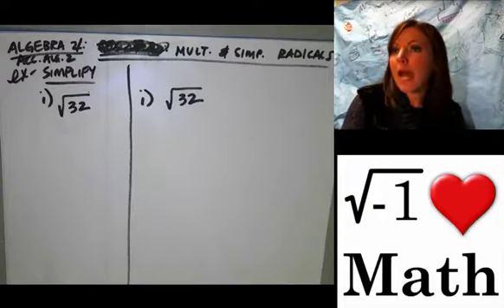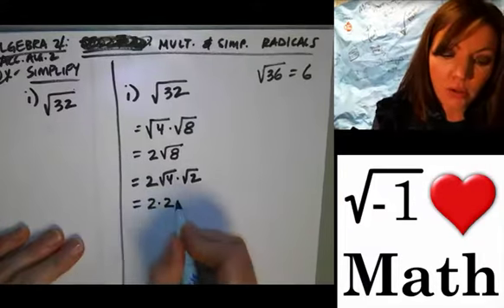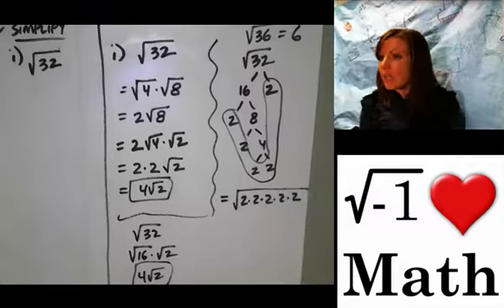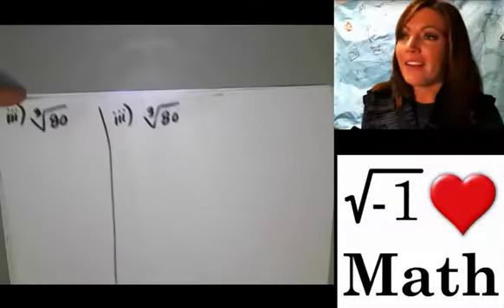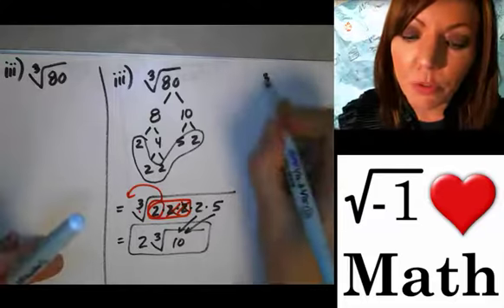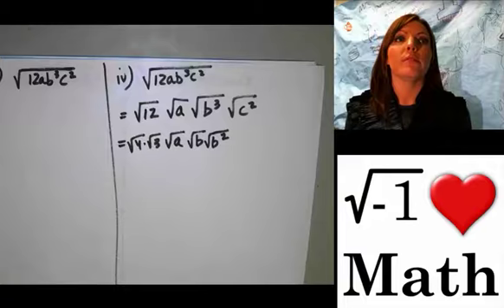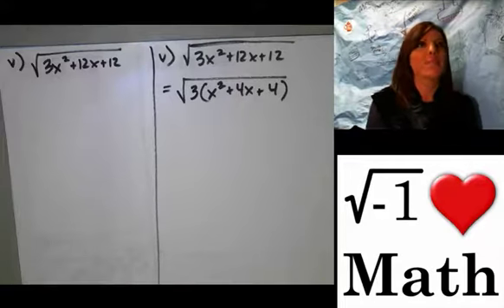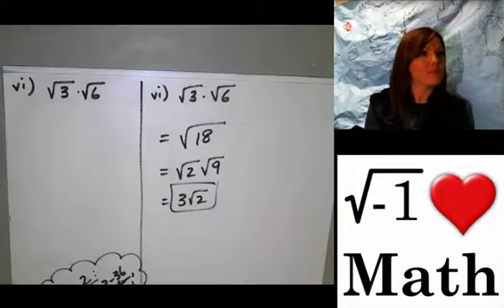010913 Alg2 AccAlg2 SimplifyingRadicals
Students learn how to simplify radicals.